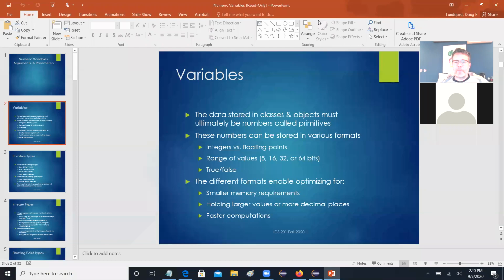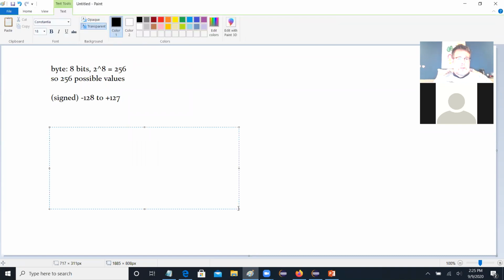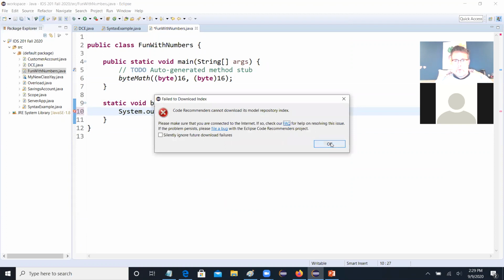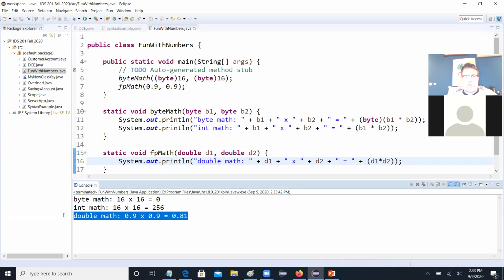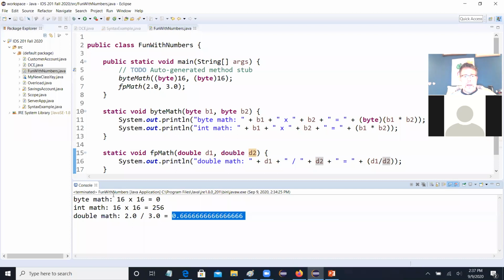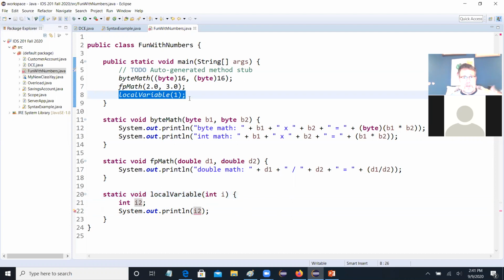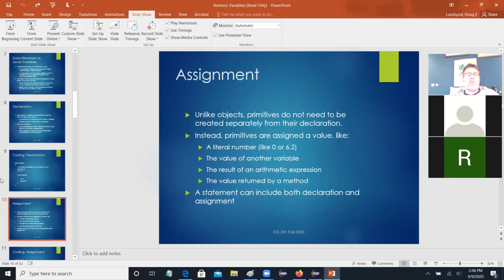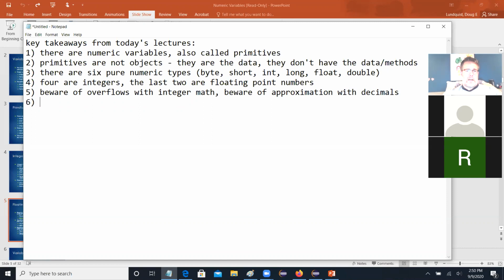IDS 201 Fall 2020 Numeric Variables pt. 1 duplicate